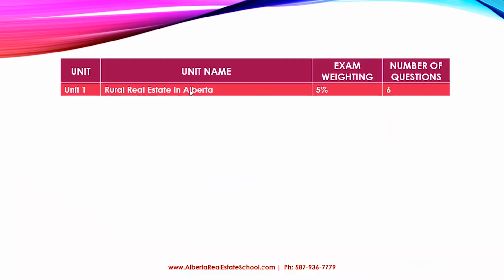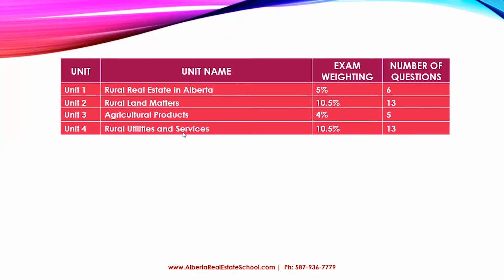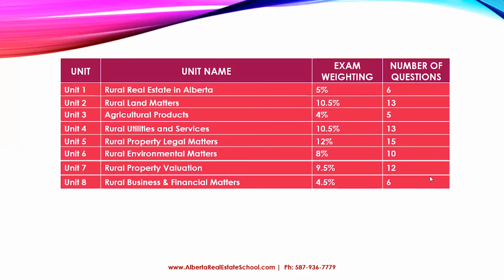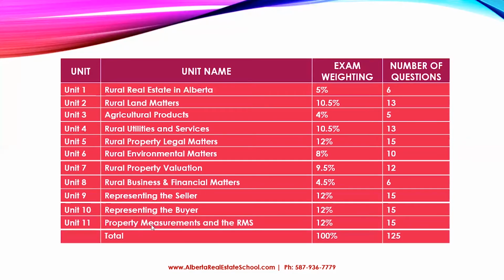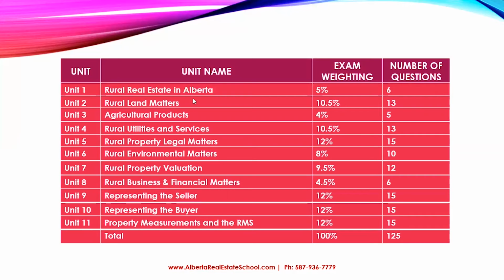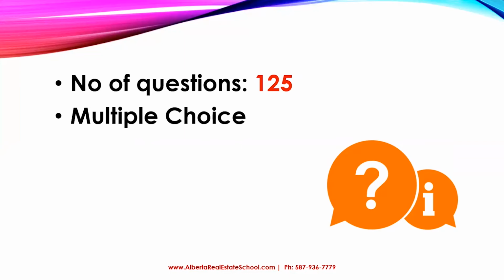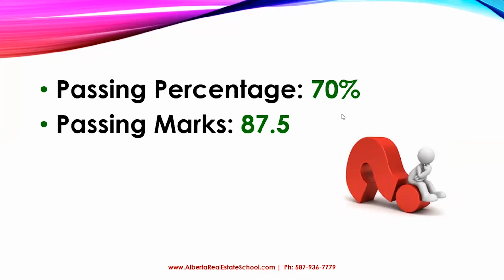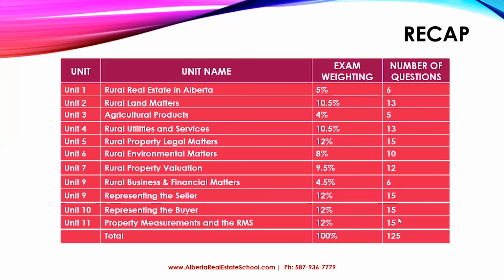Exam Weightings - Rural Real Estate Exam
Are you planning to become a Rural Real Estate Agent in Alberta? If Yes, then you need to pass the Rural Real Estate Exam by RECA. Today we are offering you the Exam Weightings for the Rural Real Estate Course in Alberta.

Get Unit-wise Importance of the course along with Number of Questions to be expected from each unit and the overall strategy to pass the exam.

Join Alberta Real Estate School for your Real Estate Exam Preparations!

Have a look at some of our other important Exam Weighting Videos -